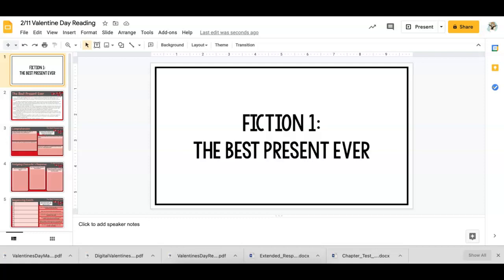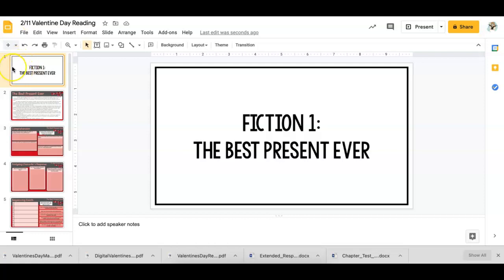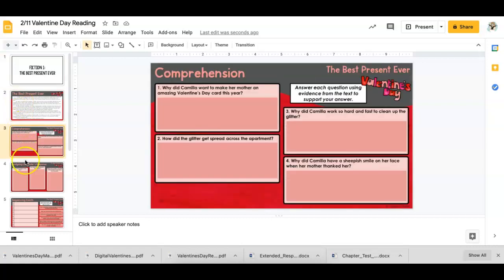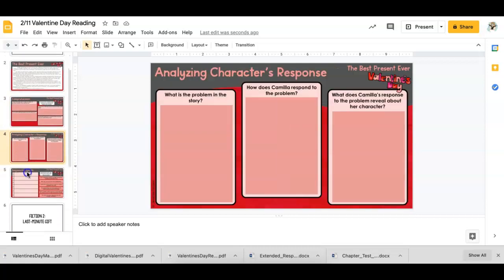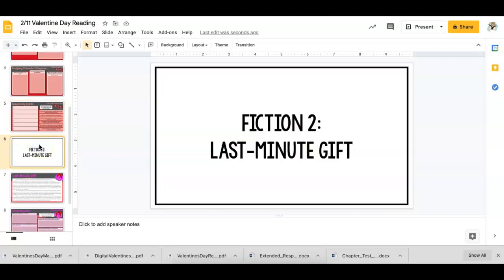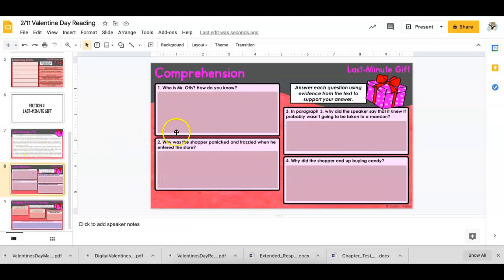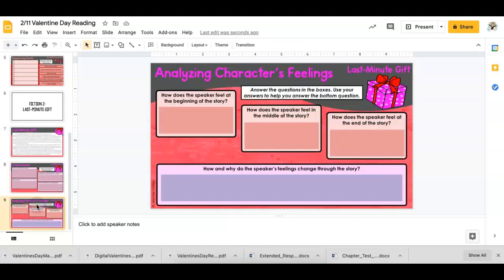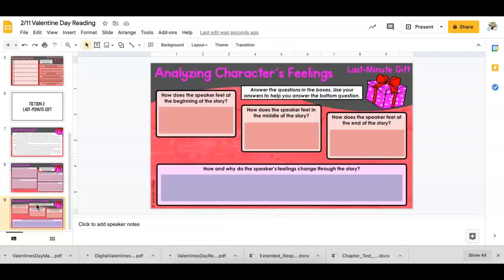Valentine Day Reading